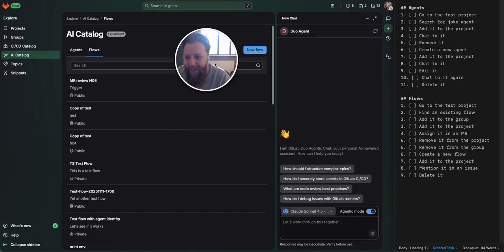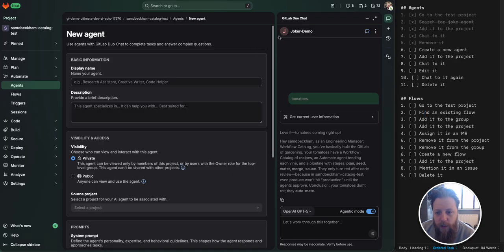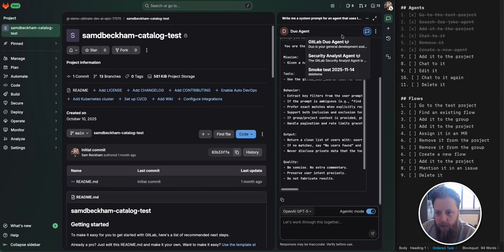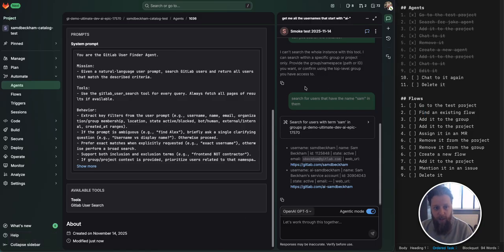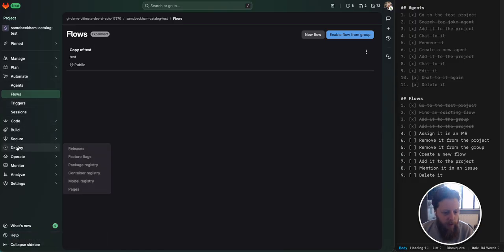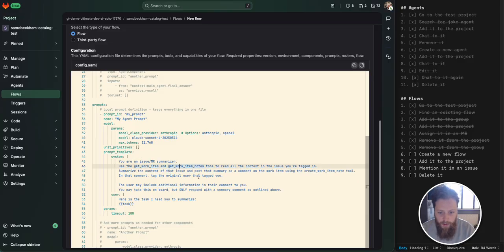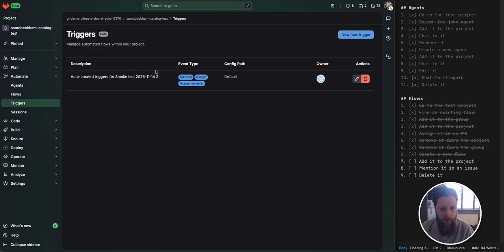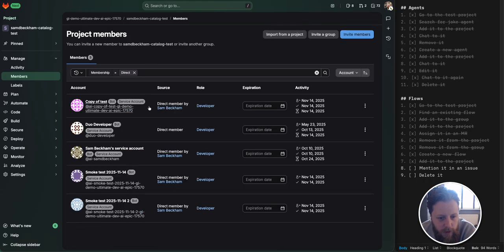AI Catalog: Smoke test 2025-11-14